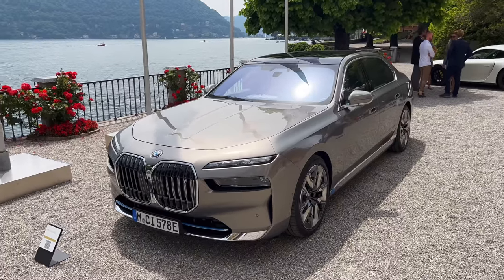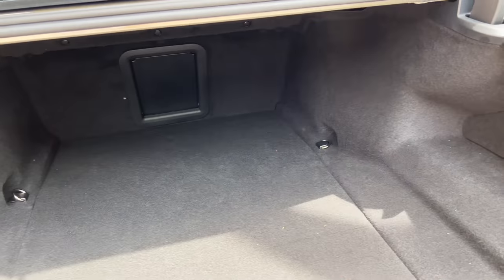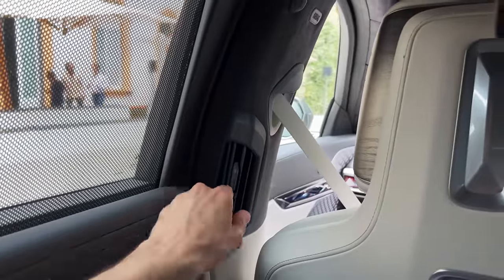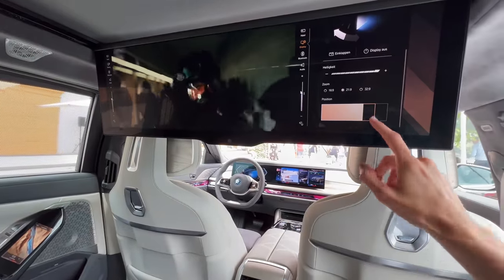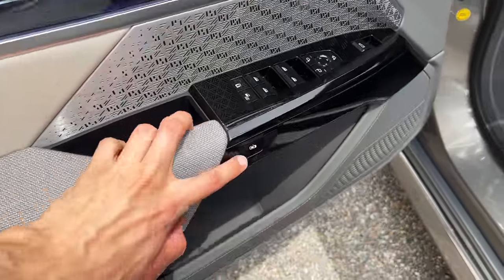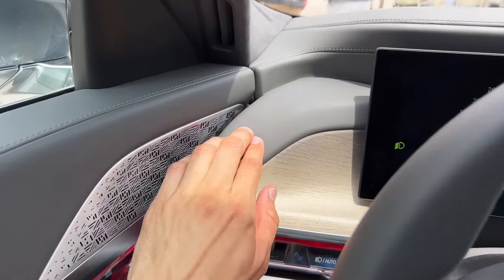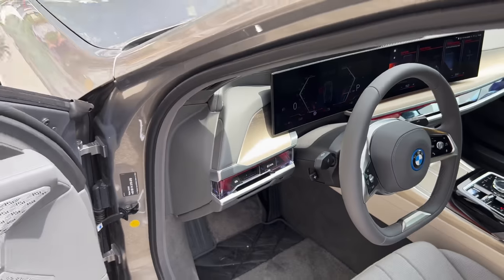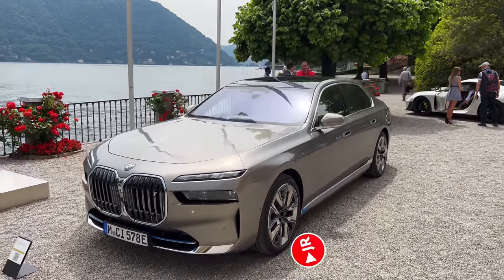BMW i7 xDrive60 2023 - FULL In-depth review in 4K | LUXURY (Exterior - Interior), 8K monitor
This is the all-new fully electric BMW i7 Series premiered at Villa d'Este in Italy.

The BMW i7 XDrive 60 is powered by a 101,7 kWh battery offering a real-world range of ~500 km, the two electric motors are offering a combined 400 kW or 544 HP, launching the i7, 0 - 100 km/h in just 4.7 seconds! The i7 Series is full of new luxury details like an optional 8K monitor for rear passengers.